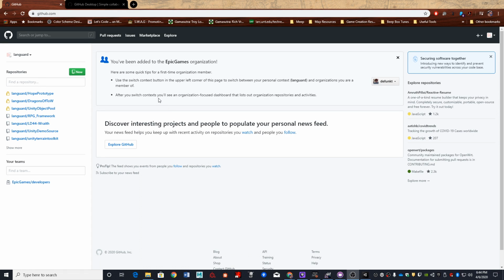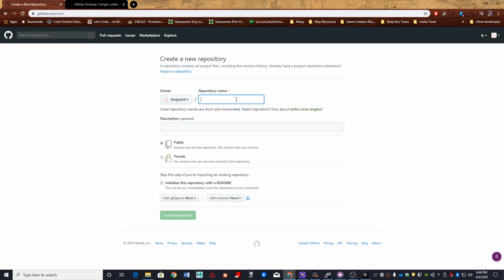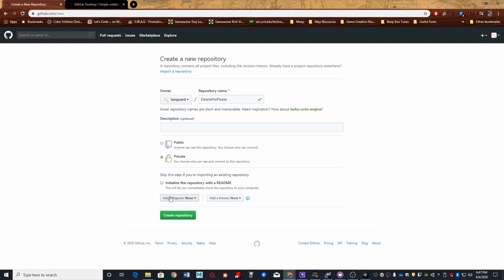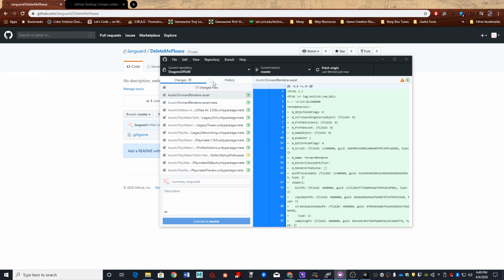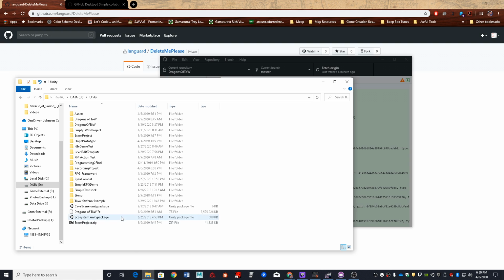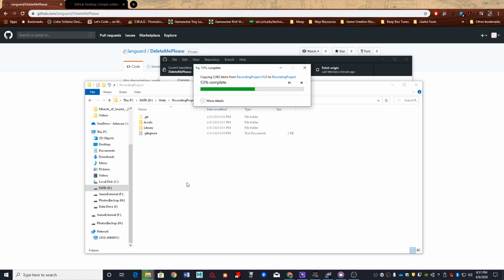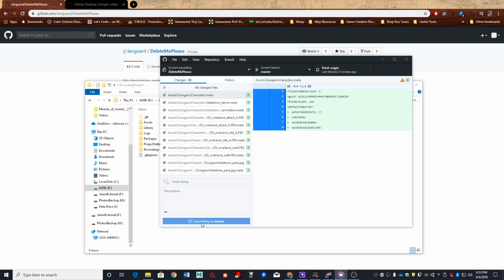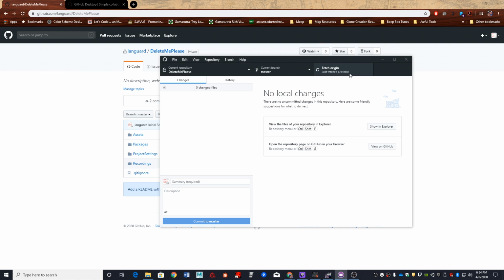Setting up Unity and GitHub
A quick basic video on getting GitHub and Unity to play nice with each other.